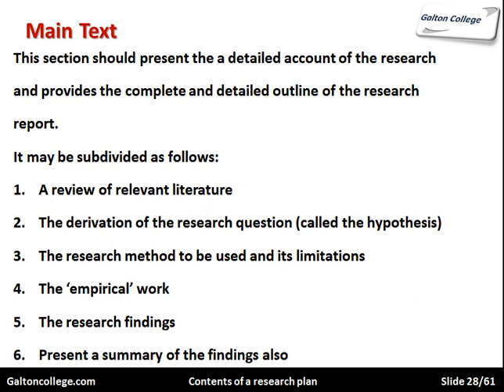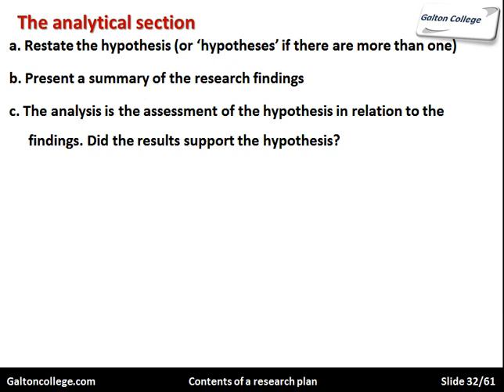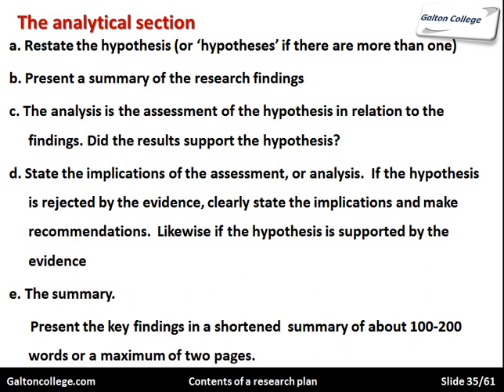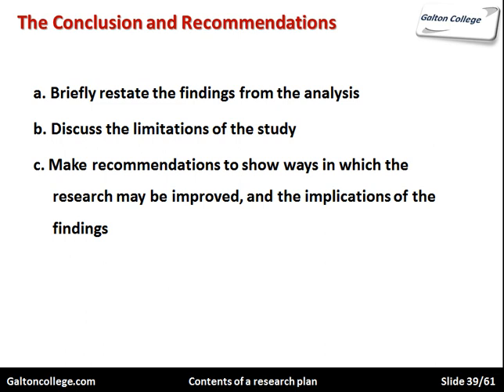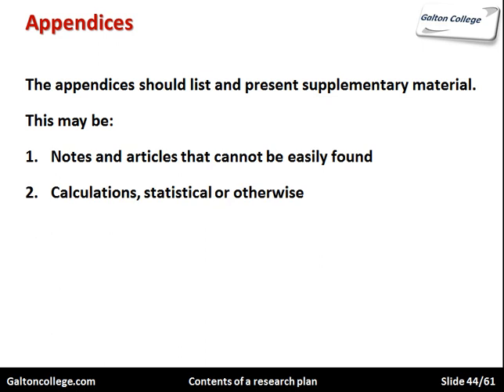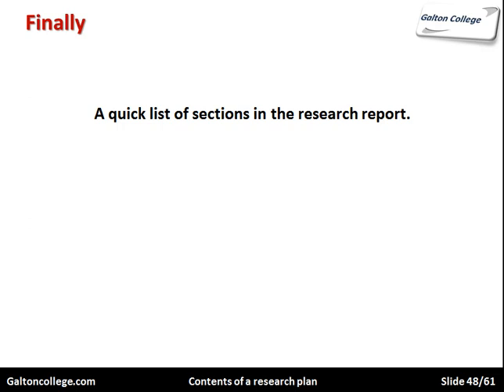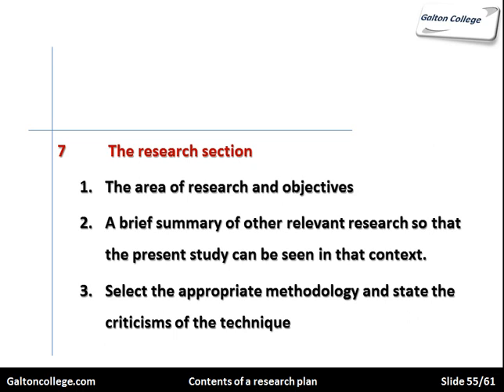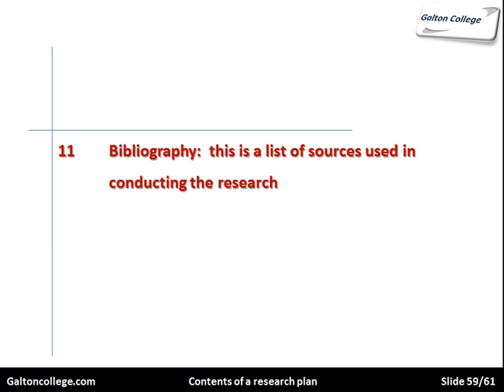Contents of a Research Plan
Are you struggling to create a research plan for your academic project? In this 20-minute academic study video, we will discuss the essential contents of a research plan that will help you organize your thoughts and structure your research project.

This video is suitable for undergraduate and some postgraduate students from around the world who are looking to gain insights into the topic. We recommend studying it in 2 sessions of 10 minutes each, as we will cover a lot of ground in a short amount of time.

By the end of this video, you will have a clear understanding of the key elements of a research plan, including the research question, literature review, methodology, data collection, analysis, and conclusion.

If you want to ace your research project, don't miss this supportive and helpful video that will give you the tools and knowledge you need to succeed. So, grab a pen and paper and join us for this informative session on the contents of a research plan.